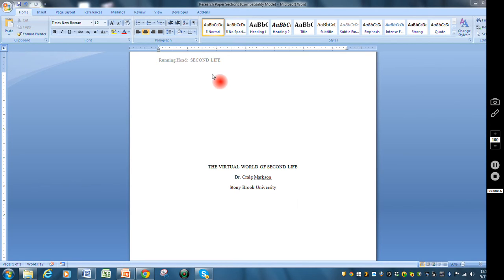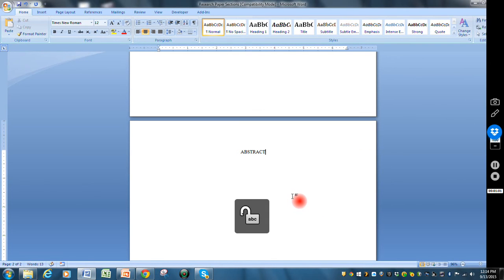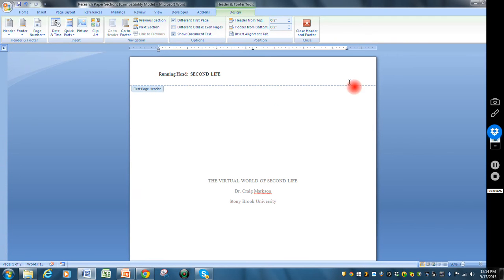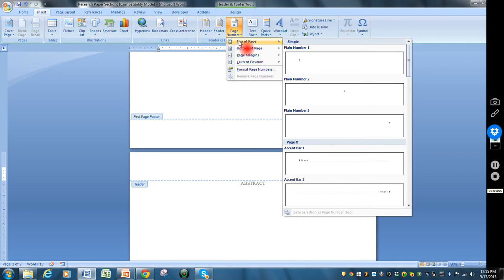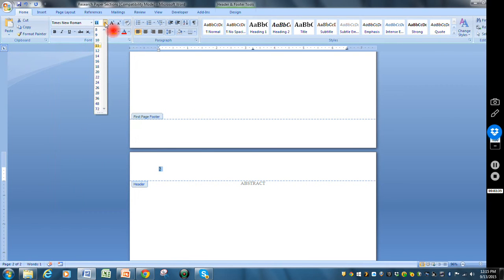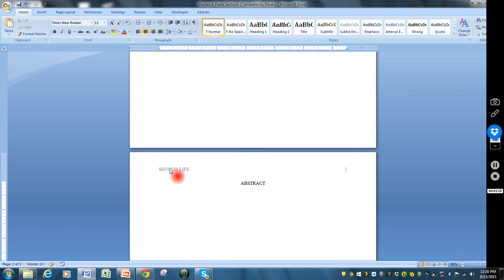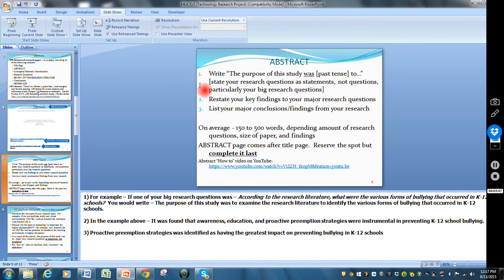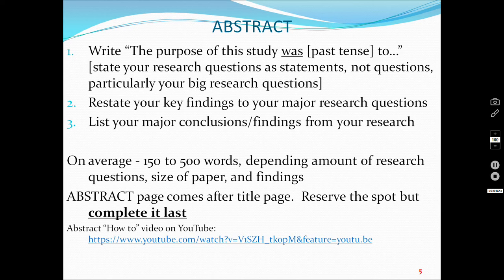Abstract how to HEA 510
This video will show you how to write the Abstract section of an APA formatted research paper (if you decide to choose the research paper option for your final class assignment for HEA 510)